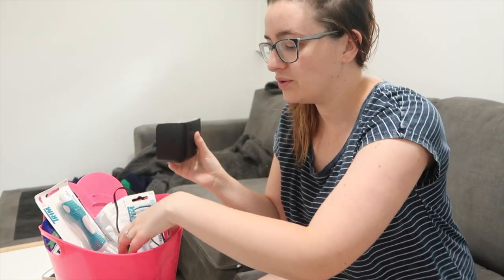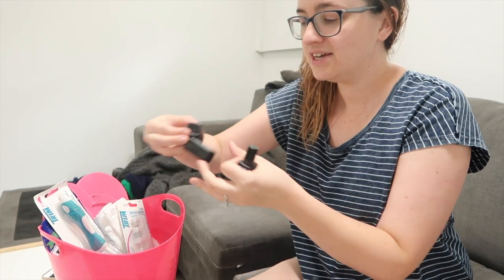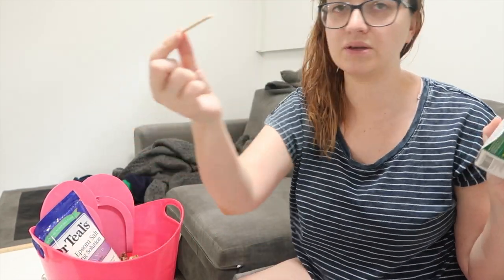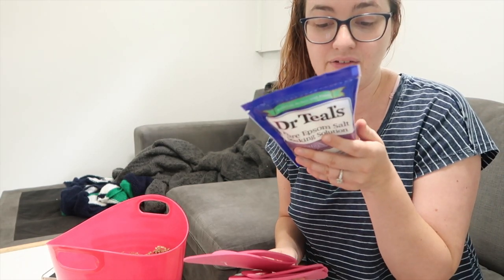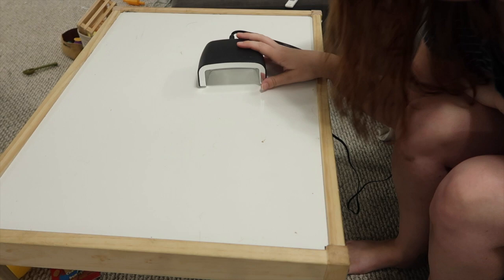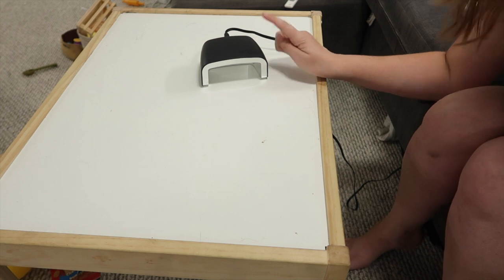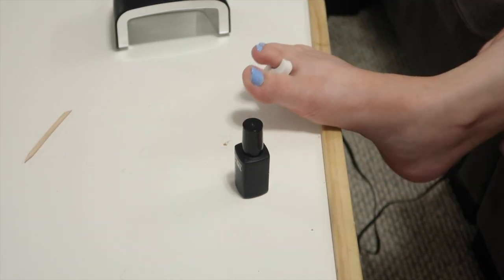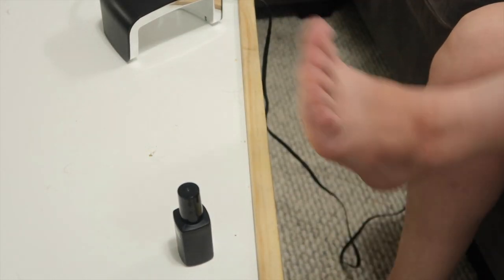Self Care Sunday - Nap Time Edition - At-Home Pedicure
Hi Everyone! Today I'm sharing my first video in my Self Care Sunday series! I’m sharing some tips on how to do an At-Home Pedicure! Be sure to check the links down below for all of the products I’m using! I hope you all enjoy!

The products in this video were gifted to me for consideration, all opinions are my own.